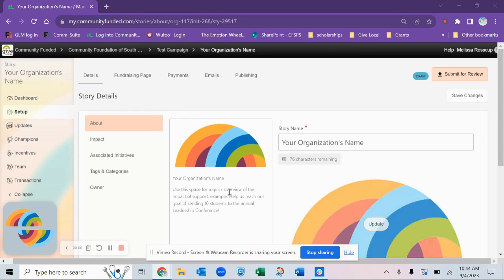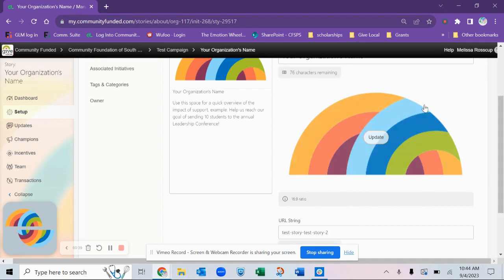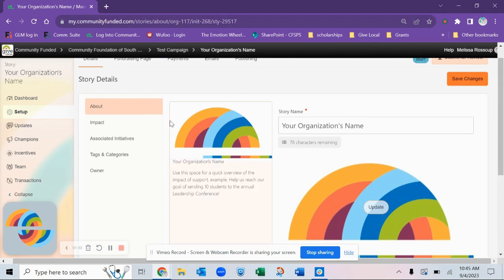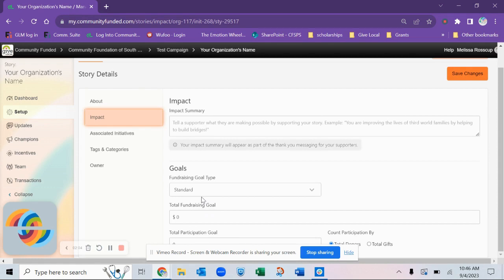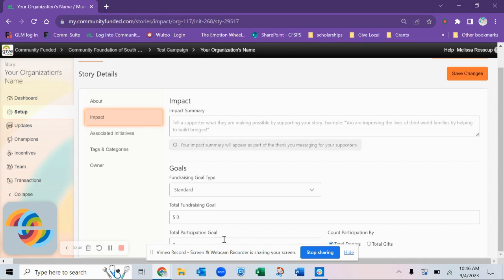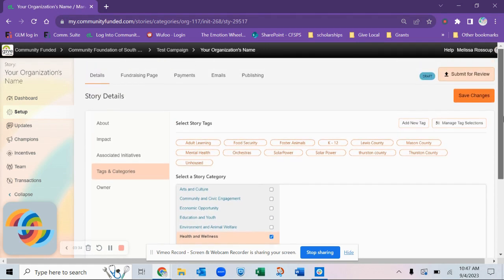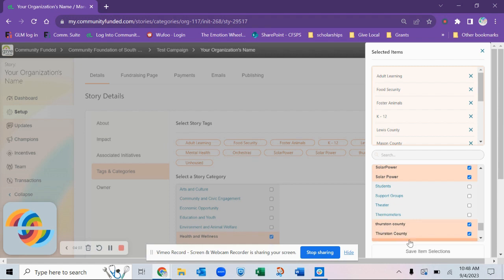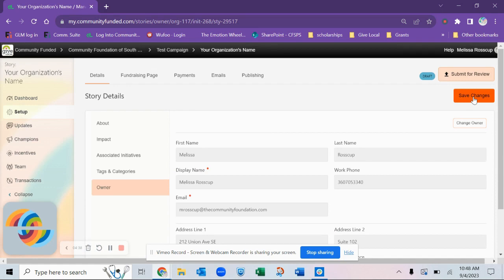Setup - Details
How setup your Story Details for your Give Local Story and what are the most important sections.